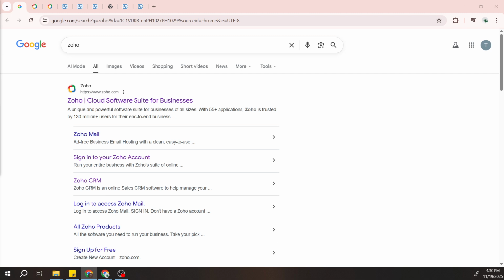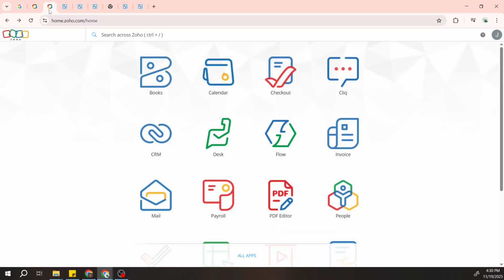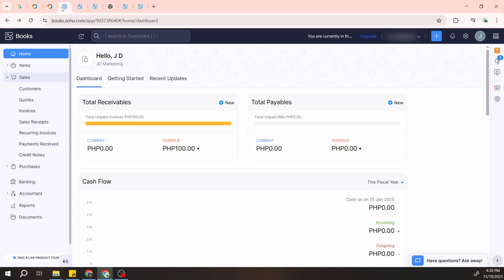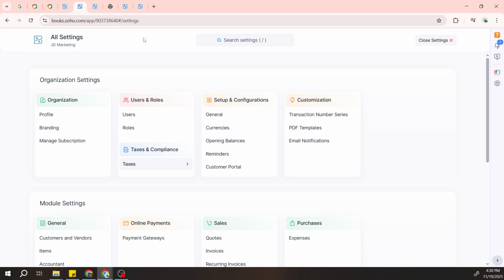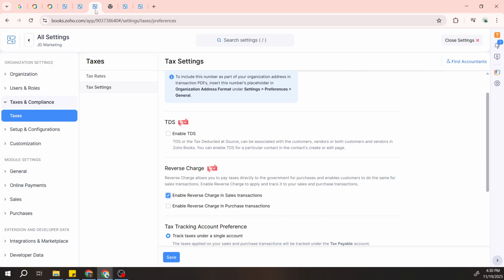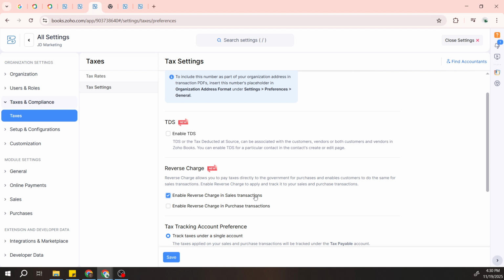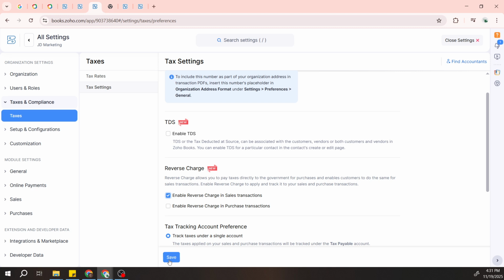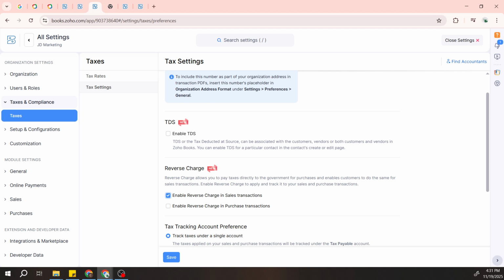How to Configure Reverse Charge in Zoho Books [2026 Guide]